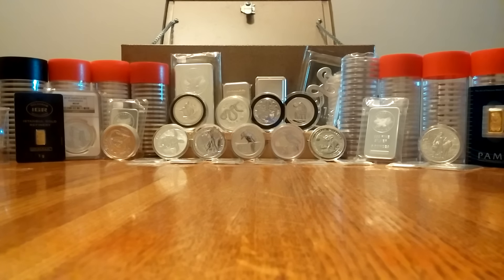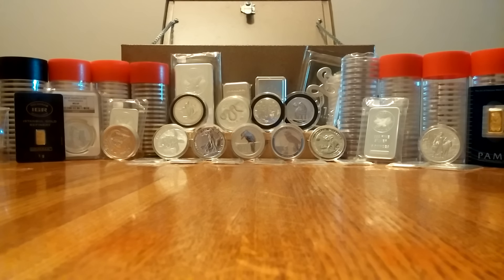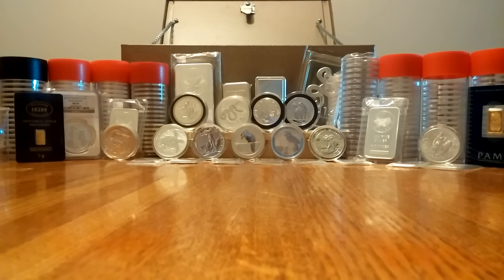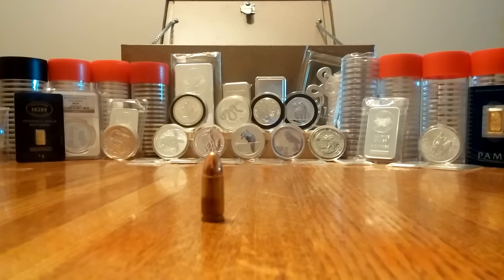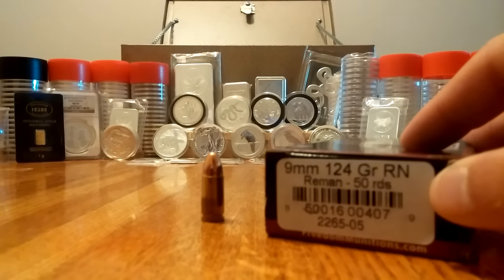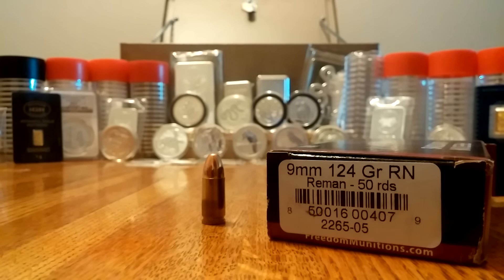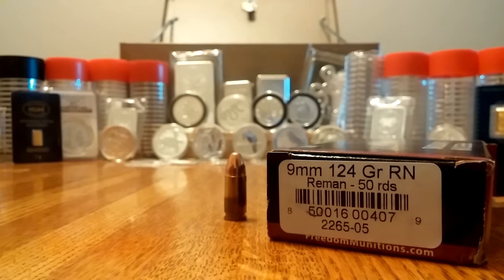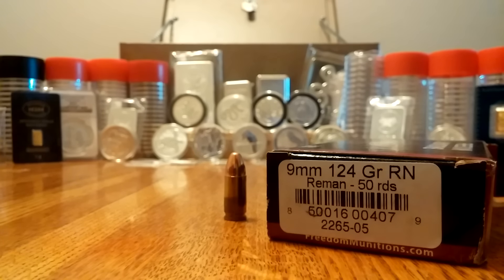Plated precious metals? YES in this case!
FreedomMunitions.com
average 9mm ammo is around 19 cents to 21 cents